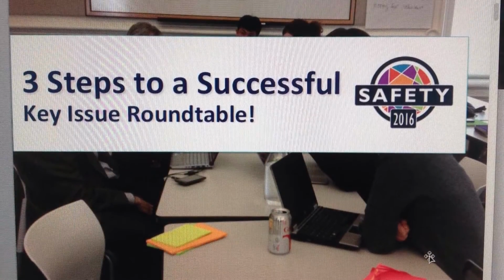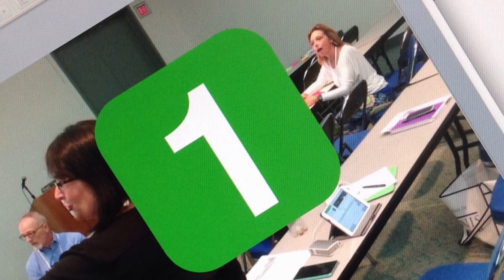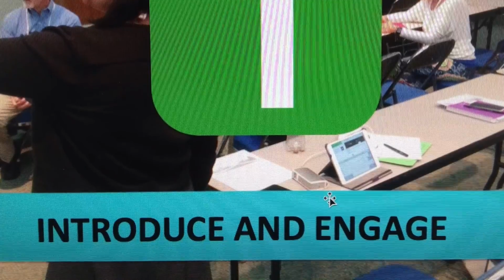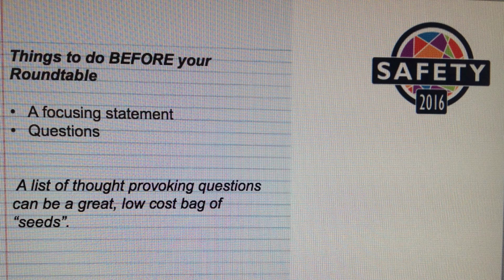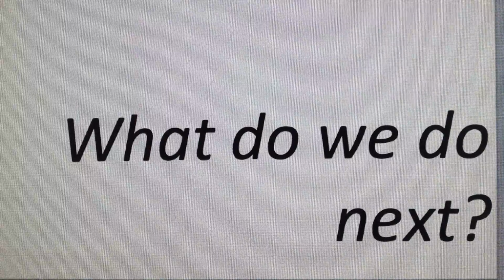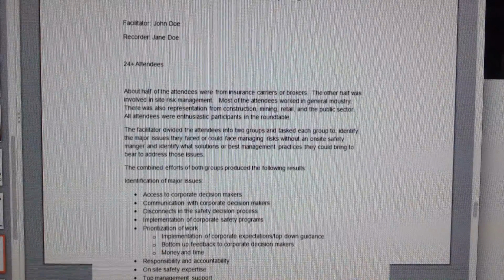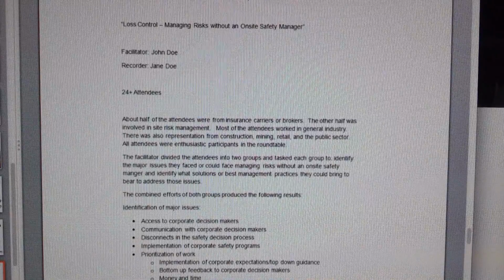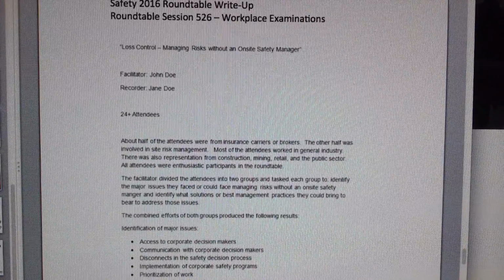ASSE Key Issue Roundtable Training